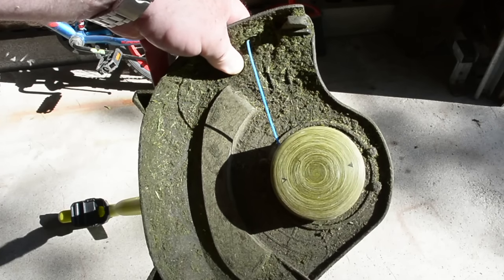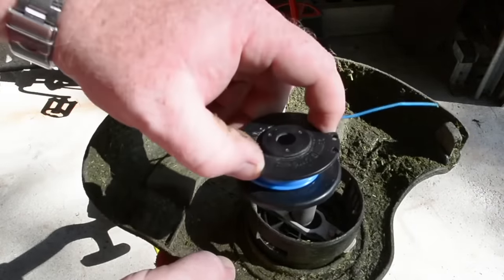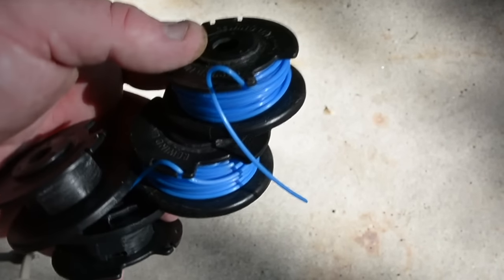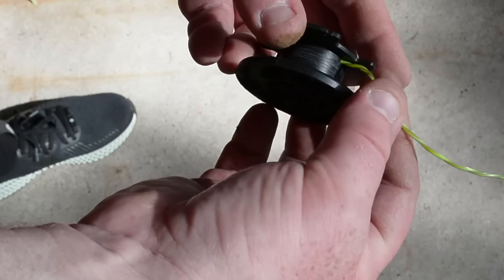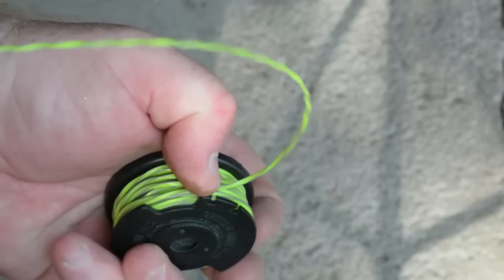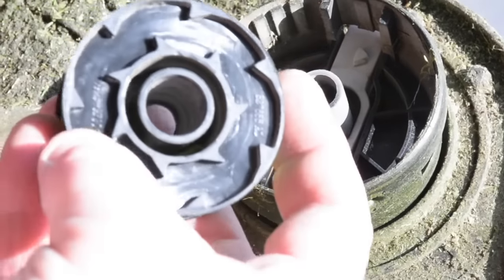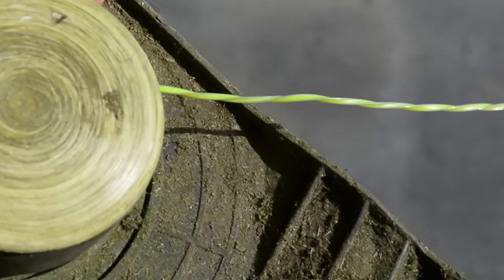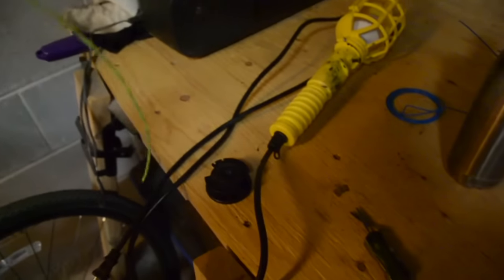RYOBI How to Re-Spool/Re-String 18V WEED WHACKER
This is a video about how to re-spool or re-line a Ryobi 18V One grass trimmer.
The line is 0.65mm thick, and for this video, I used a (newer?) type of 'threaded' line, which I think should be more durable.